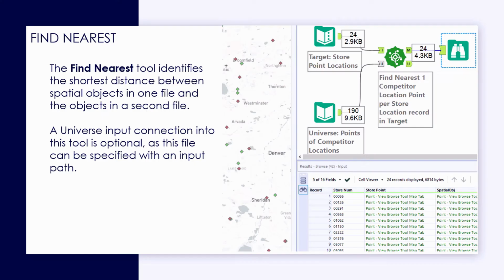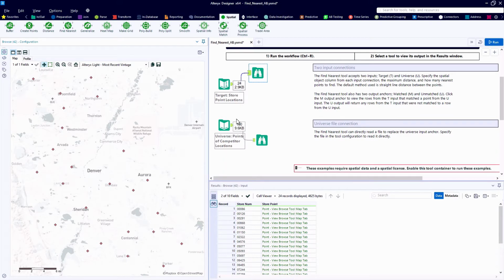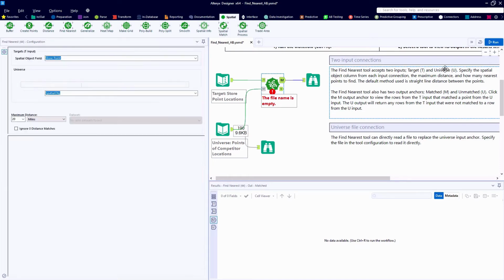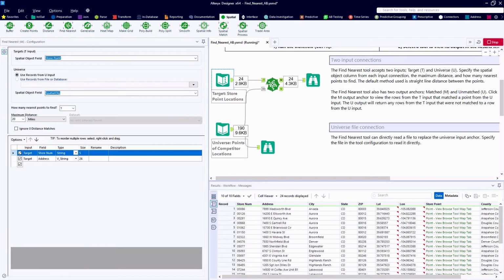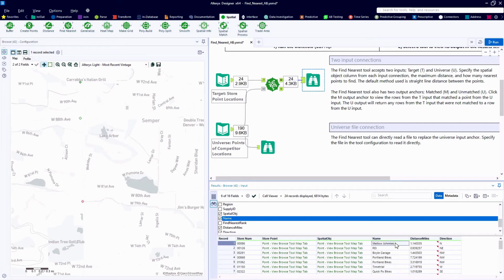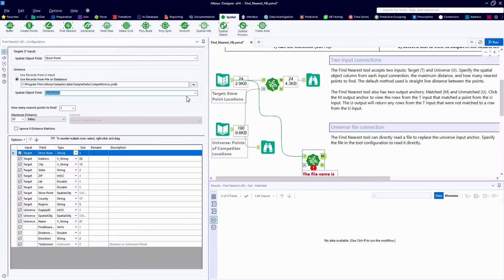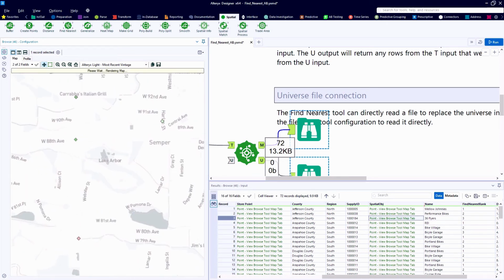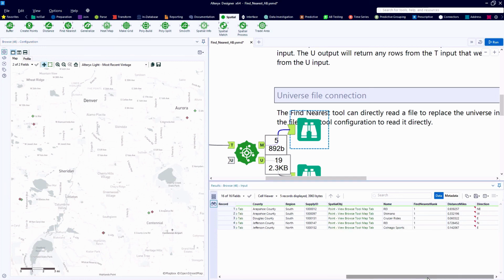Alteryx Find Nearest Tool Demonstration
Create spatial objects and perform spatial analysis from your Alteryx raw data using the Spatial tools. In this video we use the Find Nearest tool to to identify the shortest distance between spatial objects in one file and the objects in a second file. A Universe input connection into this tool is optional, as this file can be specified with an input path.